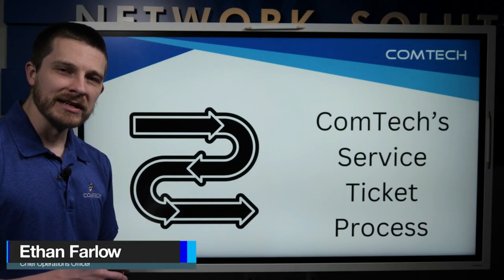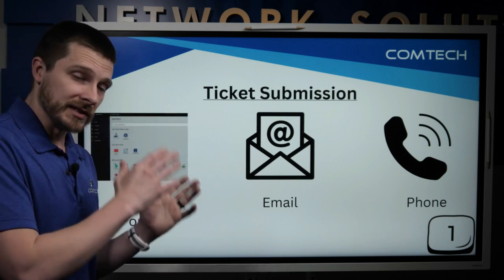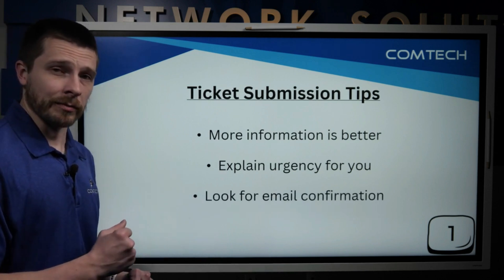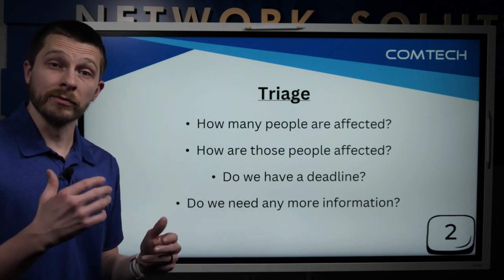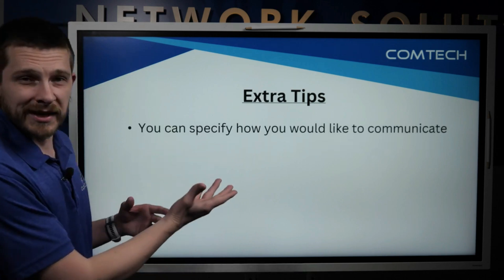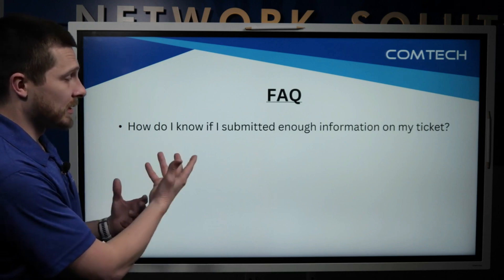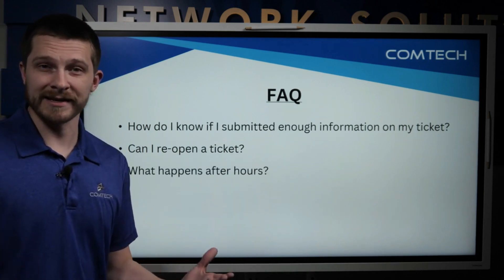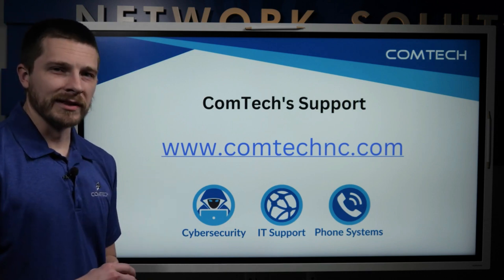A Step-by-Step Guide to Our Ticket Process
In this video, Ethan walks you through ComTech's support ticket service process. From submitting a ticket to resolution, learn how we handle your IT support needs efficiently and effectively.

Timestamps:
0:31 - Overview of the Ticket Process
0:47 - Step 1: Ticket Submission
2:52 - Step 2: Ticket Triage
4:09 - Step 3: Technician Assignment and Resolution
4:59 - Extra Tips for Effective Communication
6:07 - Frequently Asked Questions

For more information or to get in touch with us, visit our